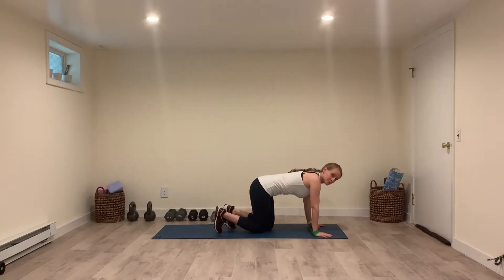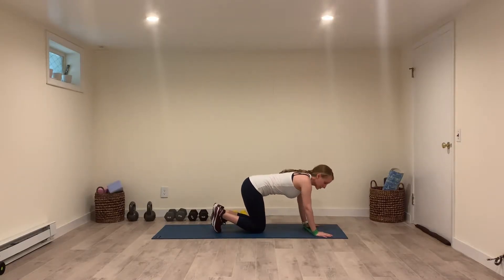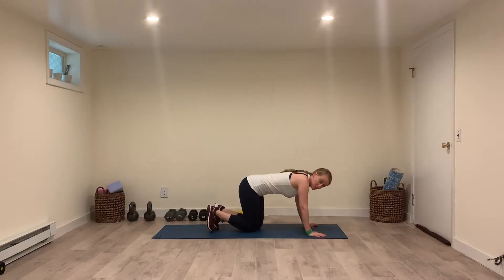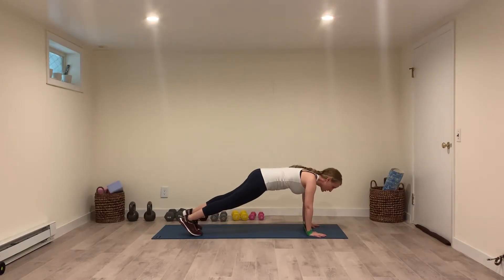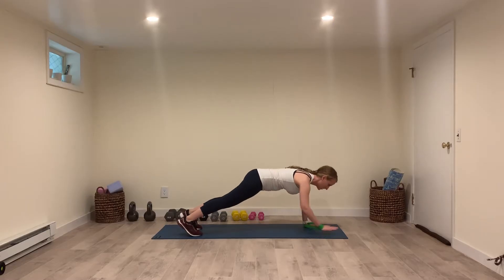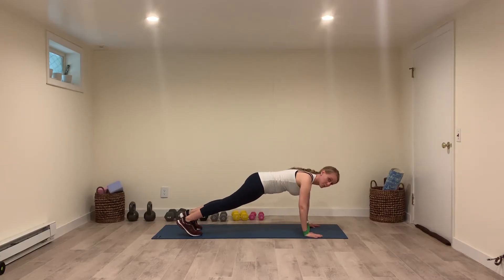Plank with Banded Arm Taps